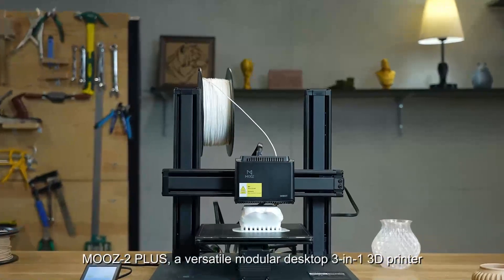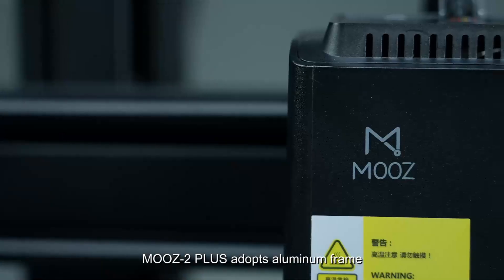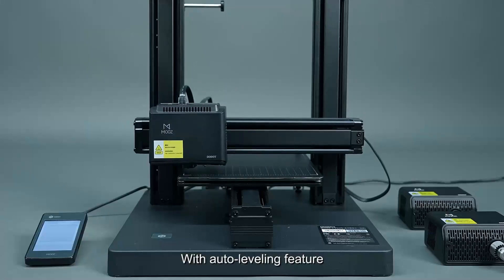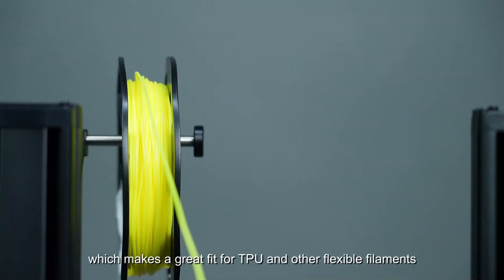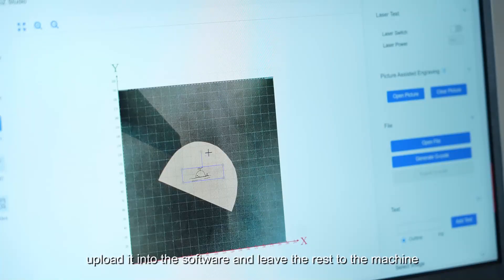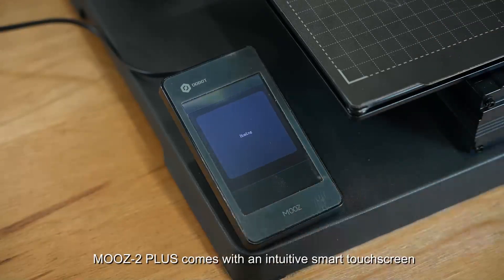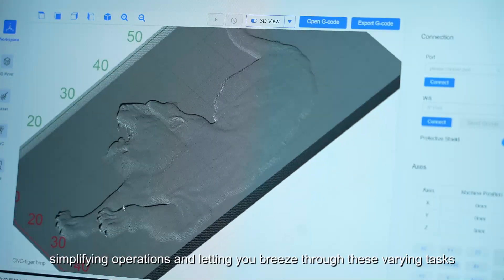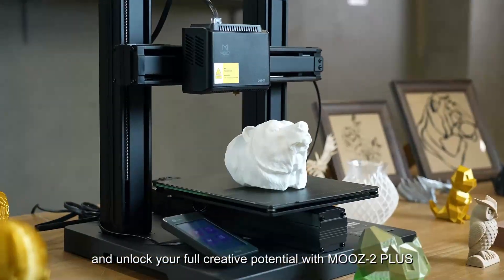MOOZ-2 Plus Modular 3D Printer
DOBOT MOOZ-2 plus, 3-in-1 modular 3D printer, 3D printing, laser engraving and CNC carving in one machine!